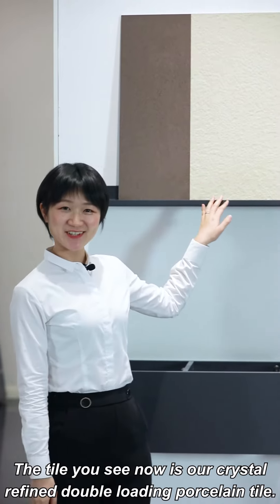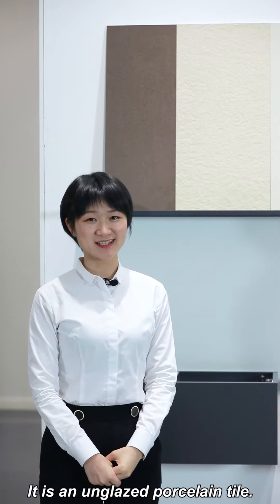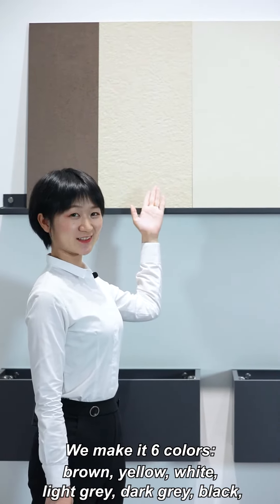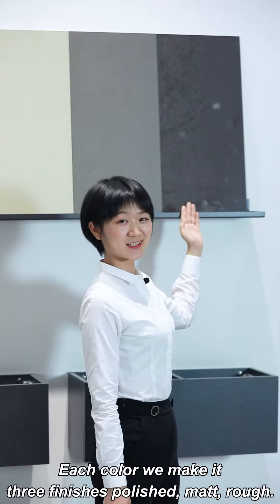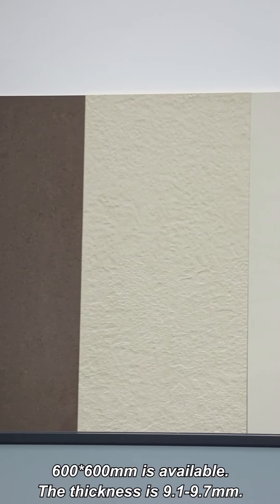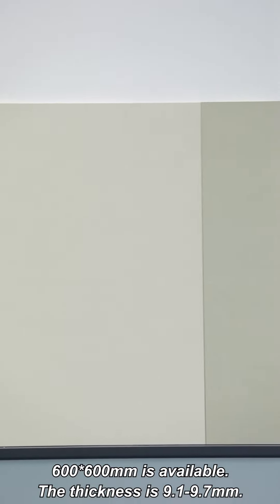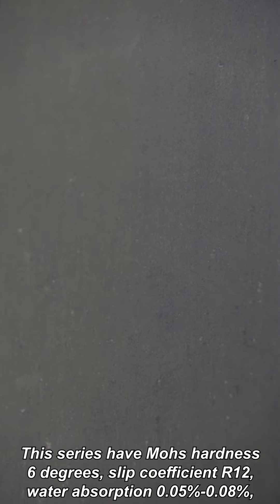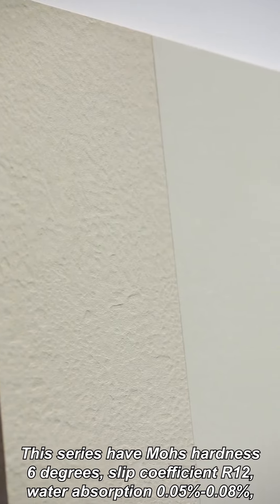Foshan Eagle Ceramics - Refined Crystal Polished Tiles